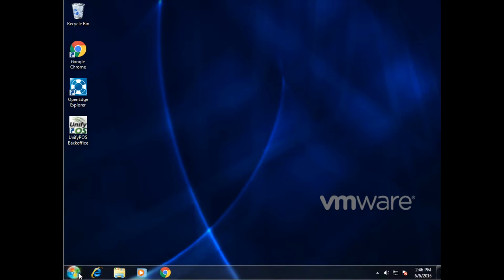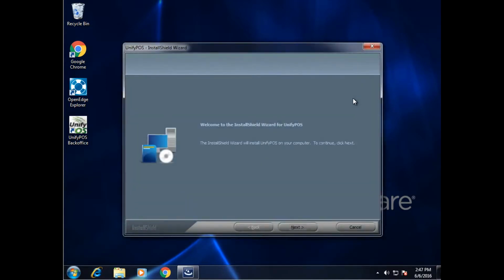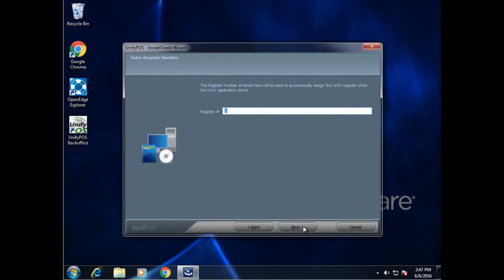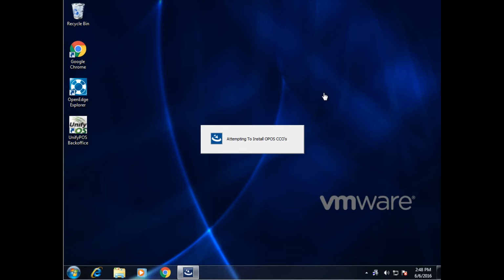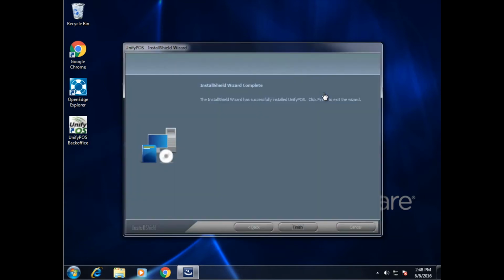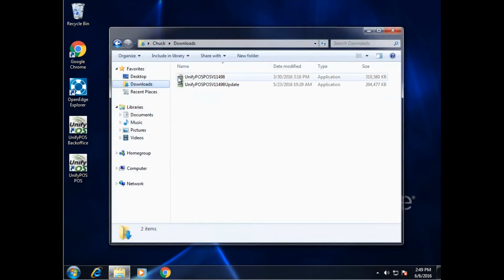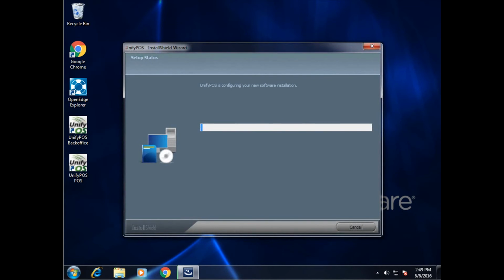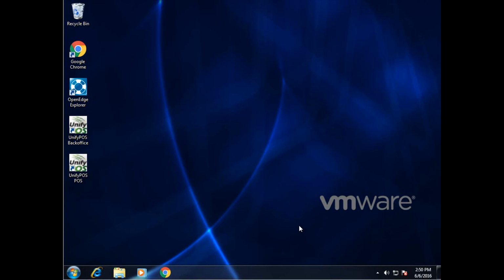Installing OspreyPOS POS Full Install And Update